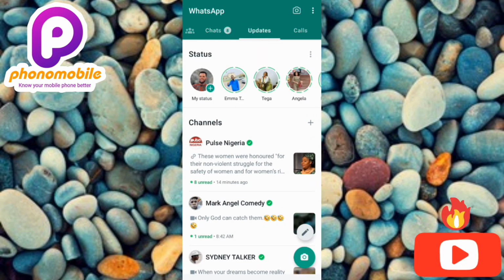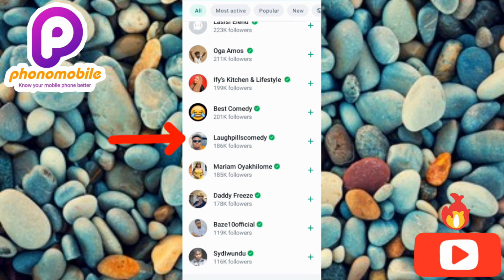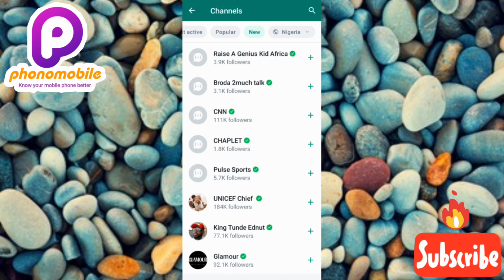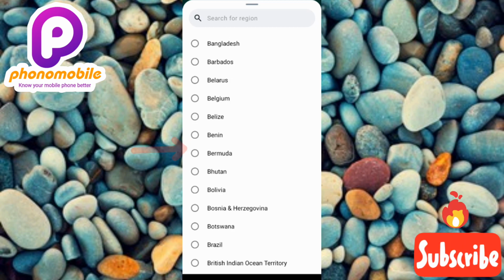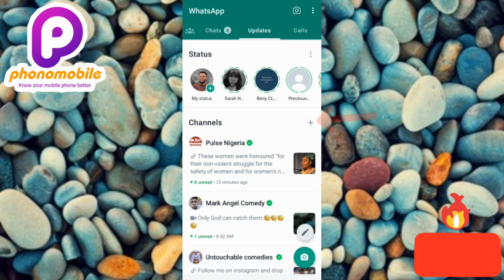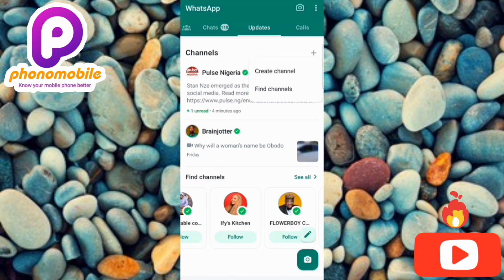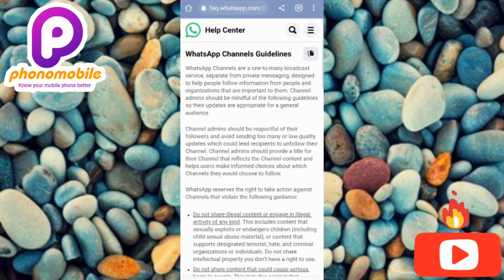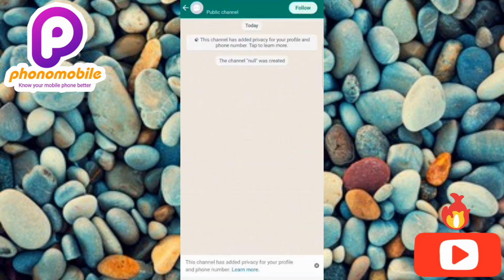How To Create a WhatsApp Channel | WhatsApp New Update 2023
This video is about how to create a WhatsApp channel on your mobile phone. You will learn how to create a Whatsapp channel, so make sure you watch to the end of this video. Below are the steps involved in creating a WhatsApp channel:

Step 1: Open WhatsApp and Tap on the Updates tab (the one at the centre).

Step 2: Look below the WhatsApp Status section, you will see the Channels section.

Step 3: Click on the Plus icon on the right of find channel.

Step 4: Tap on Create Channel which is the first option.

Step 5: Read some key rules and guidelines of the Channels feature and tap Continue. There after you can add and edit your WhatsApp channel profile information such as name and description.